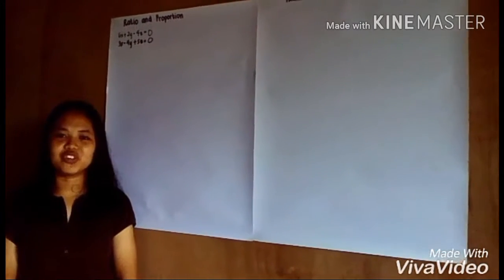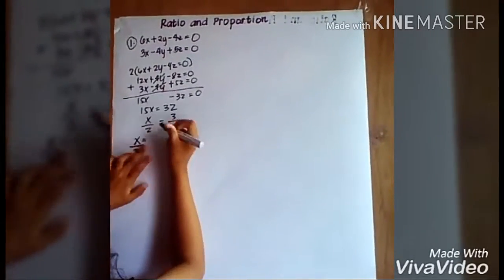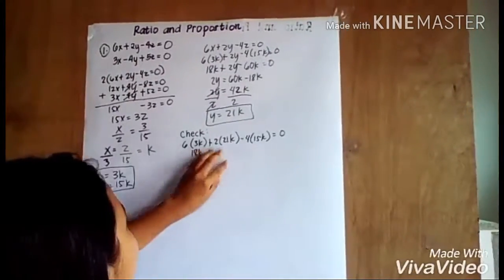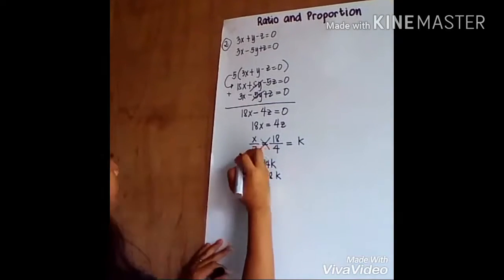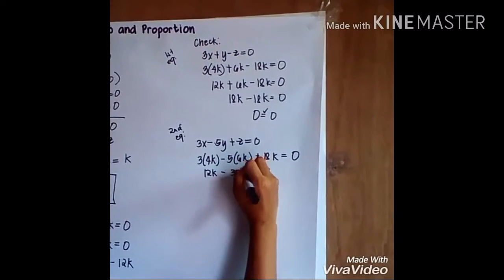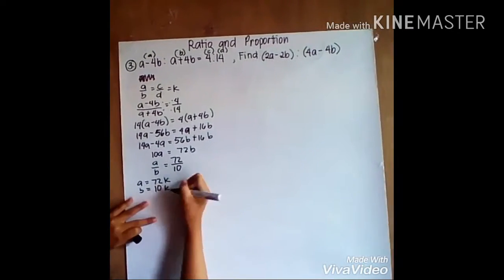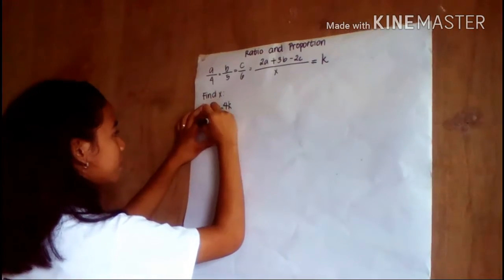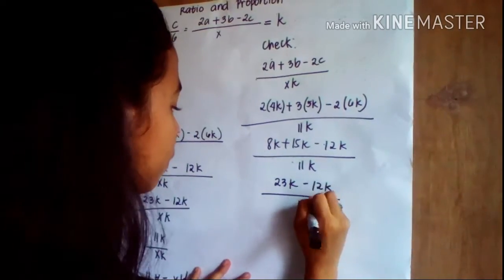How to solve Ratio and Proportion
Ratio is the quantitative raltionship between two numbers
Proportion is the equality of two or more ratios

Made by:
Abylyn S. Lukban
Erica Joy L. Balmes